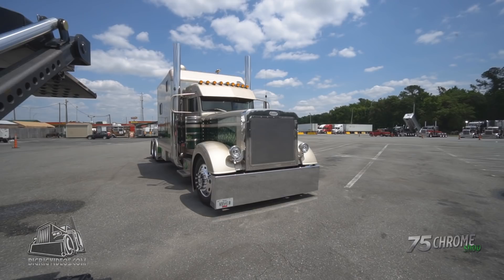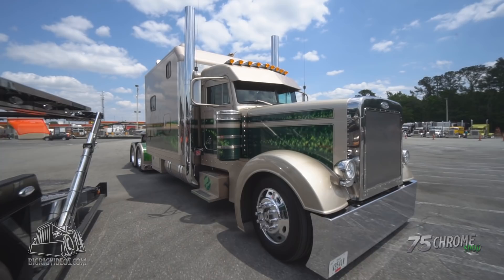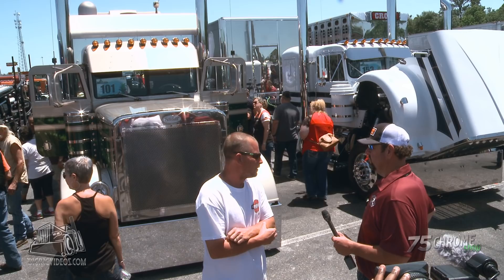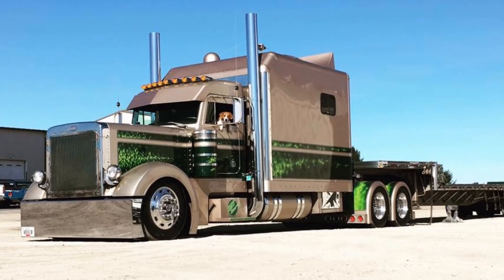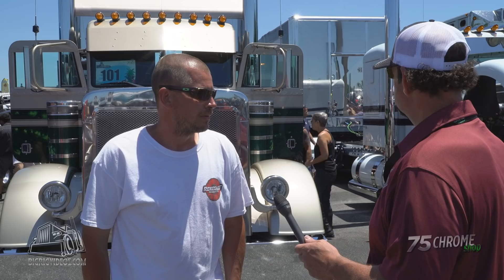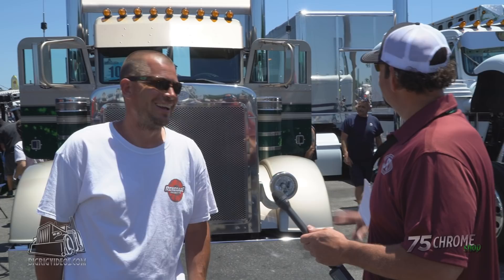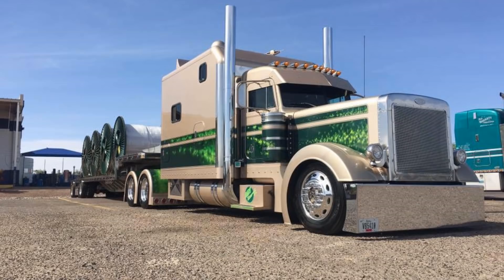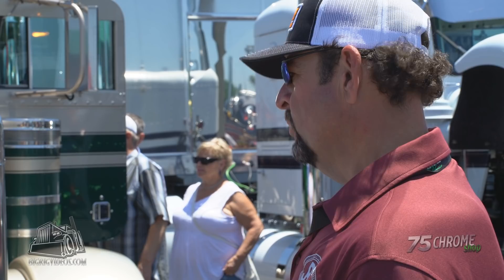Ken Fisher / IMT Transport - Interview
Ken & Barb Fisher attended the 75 Chrome Shop truck show and gave Dustin Ballard of JRC Ranch the scoop on the updates that they have done over the last year.